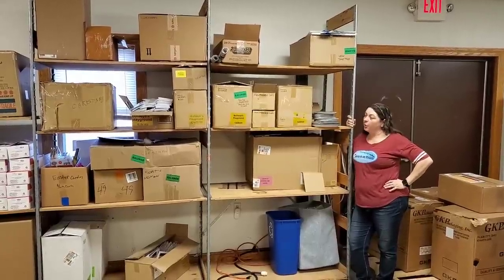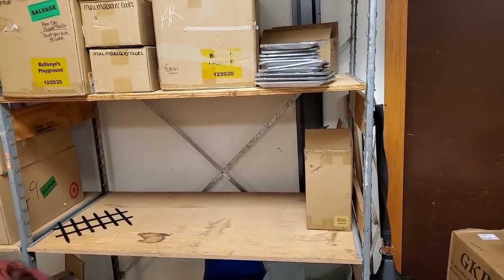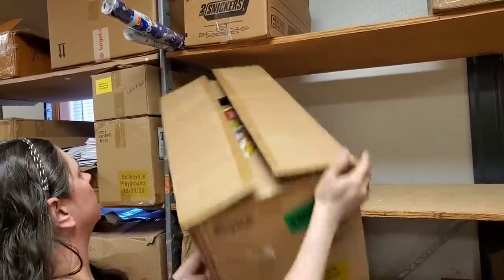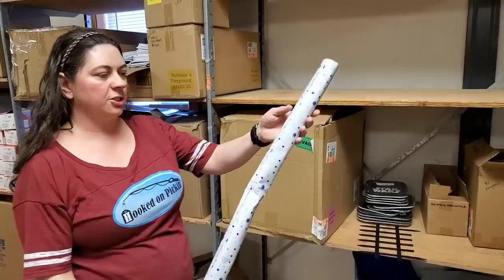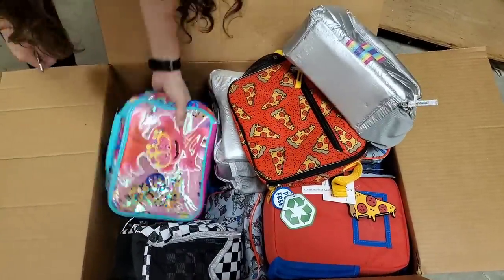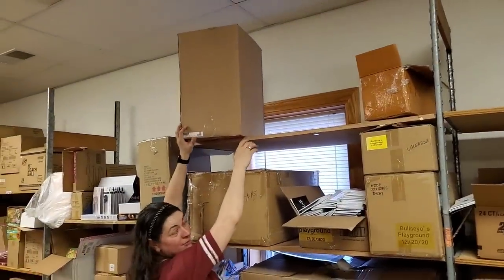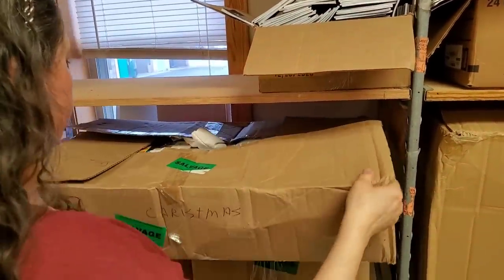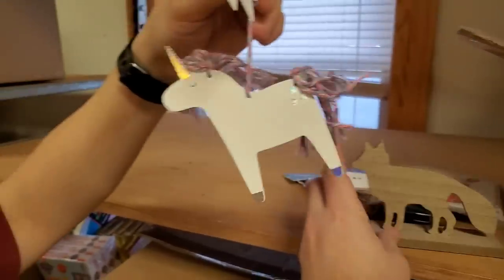Unboxing the shelves of Mystery Boxes - What in the world will I find? - Selling online!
I go through thee massive shelves and unbox all the boxes to see what we have in them.

Ebay Store: